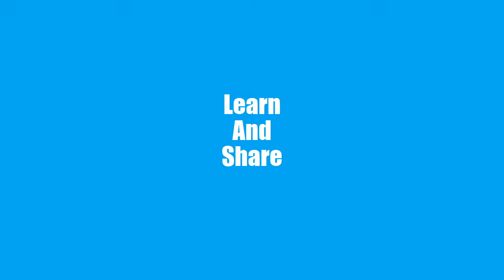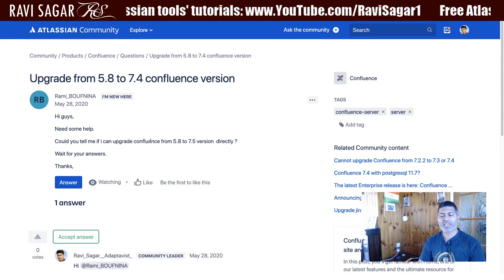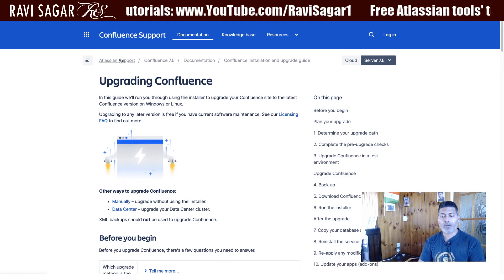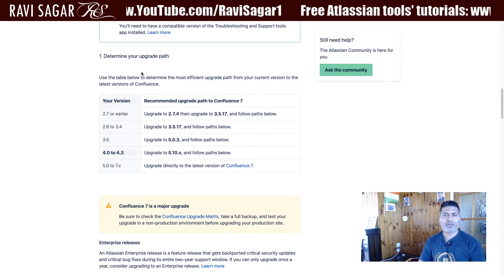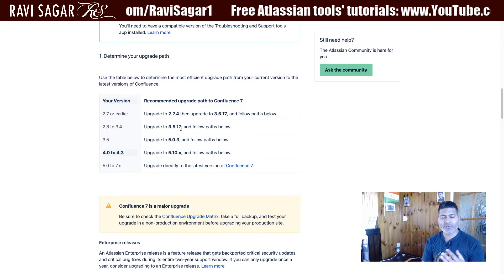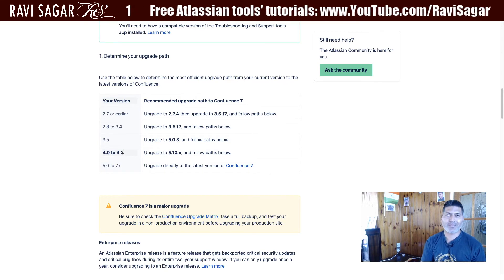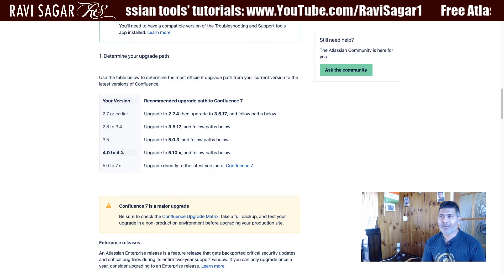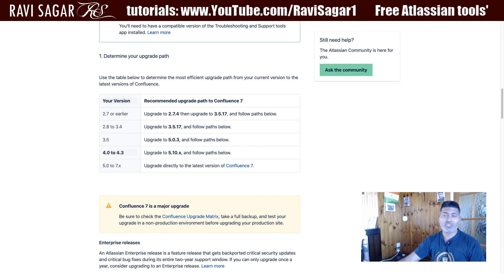GetAnswers - Can you upgrade Confluence from 5.8 to 7.4?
There was a question on the community about upgrade Confluence directly from version 5.8 to version 7.4. Let us discuss that.

1. Jira Quick Start Guide (Book)
3. Jira 7 Guide for Administrators and Developers (Video course)
4. Jira 7 Essentials (Video course)

5. Google Apps Script tutorials

Social